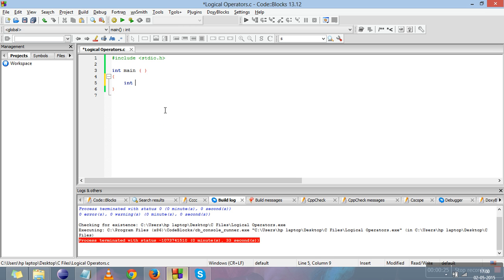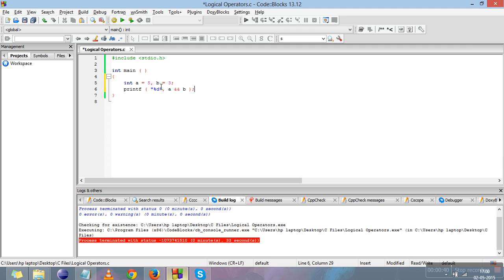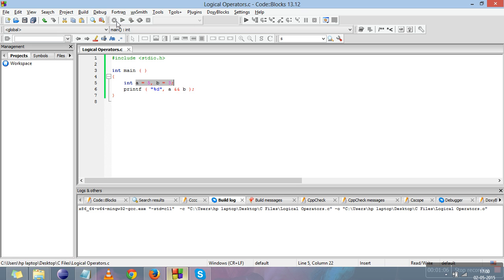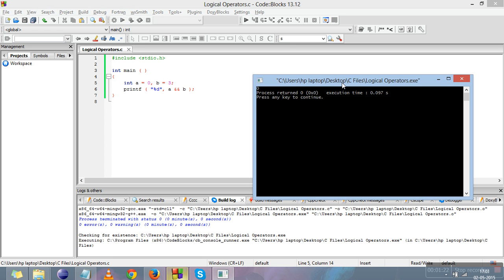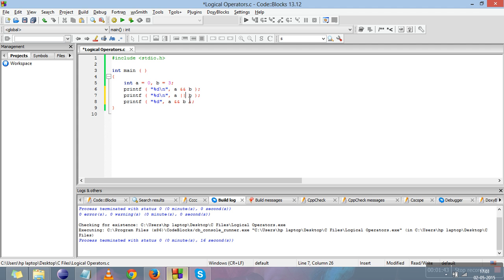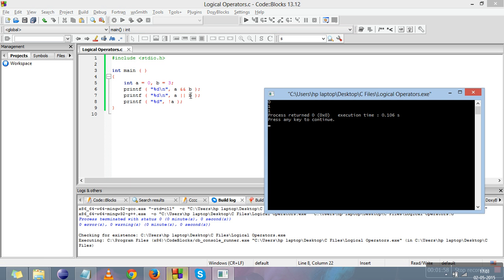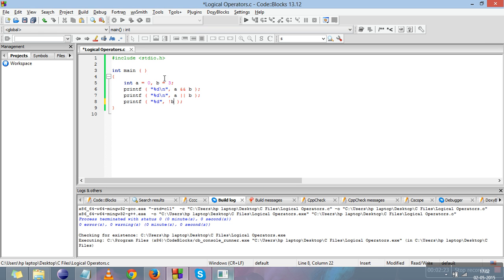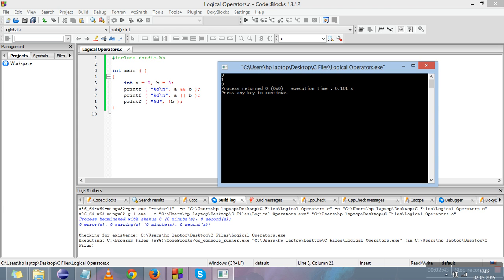C Programming Tutorial For Beginners With Examples #12: Logical Operators